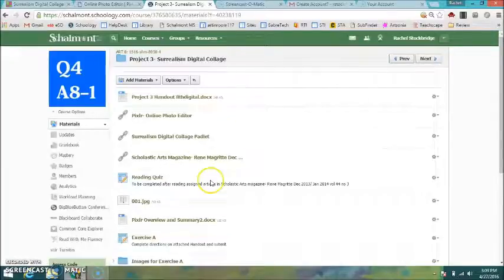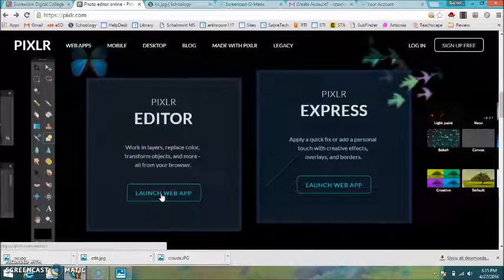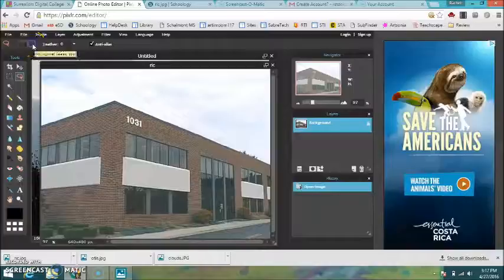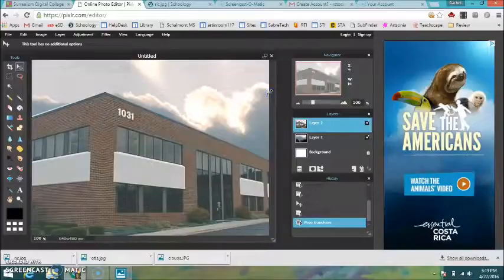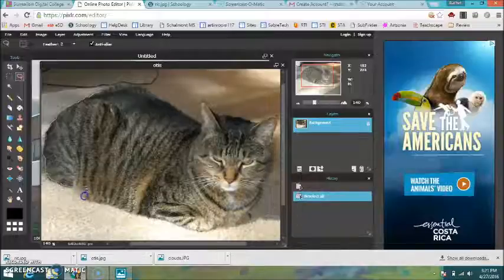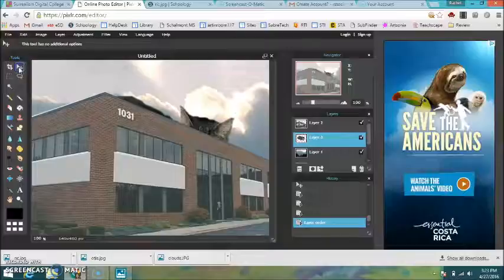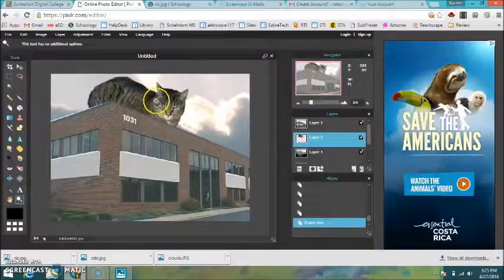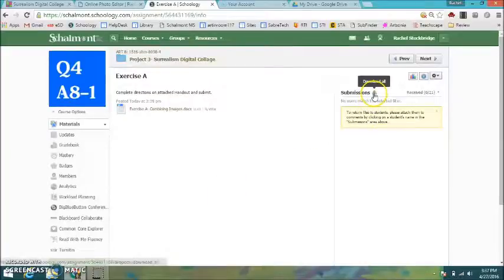Exercise A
Video demo for completing Exercise A using Pixlr.com